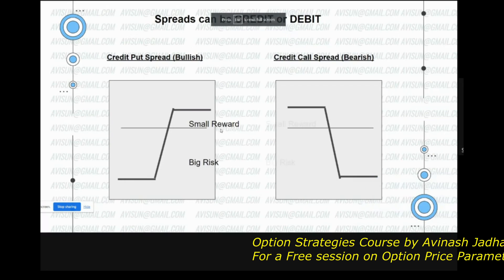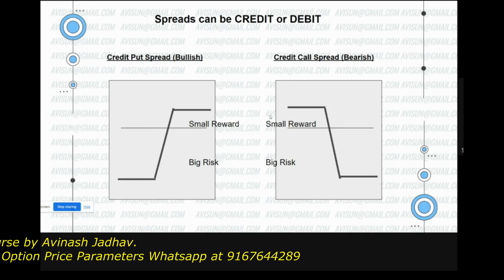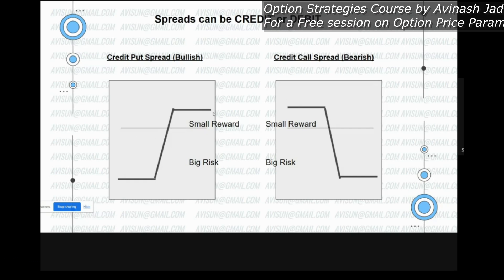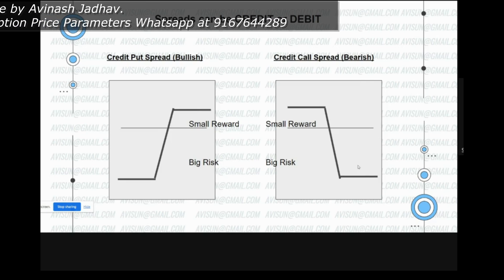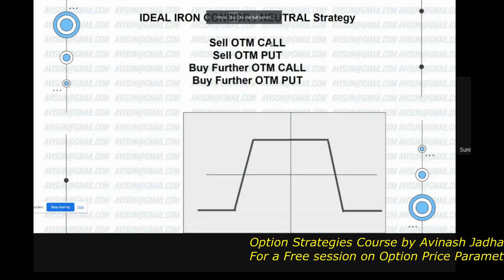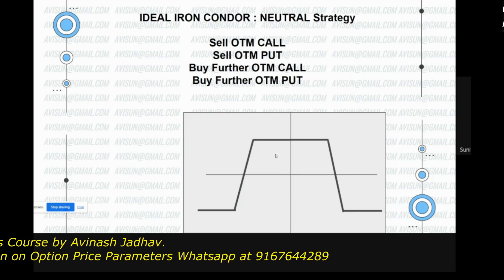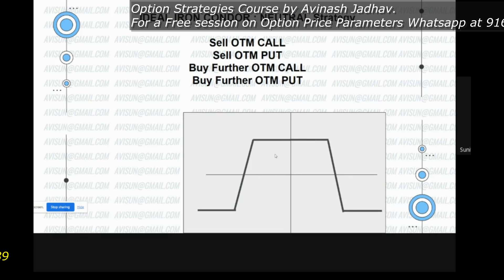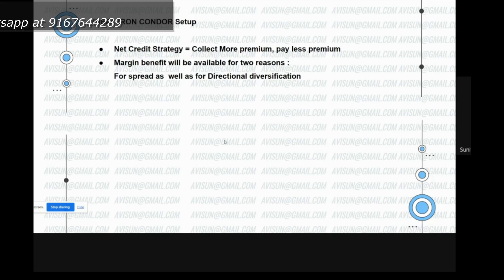IRON CONDOR OPTIONS strategy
Discussion on Iron condor strategy construction, an excerpt form the Advanced Options Course by Avinash Jadhav (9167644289)